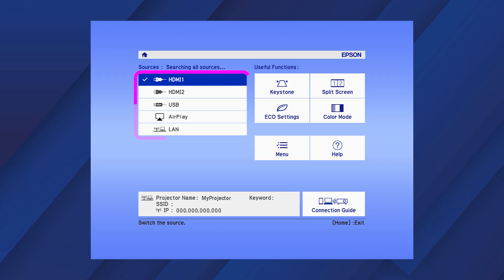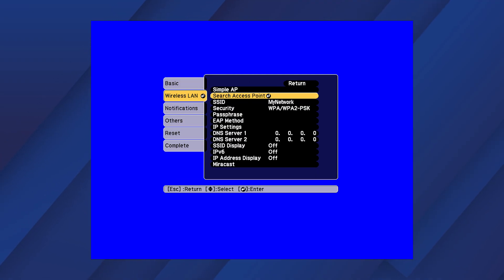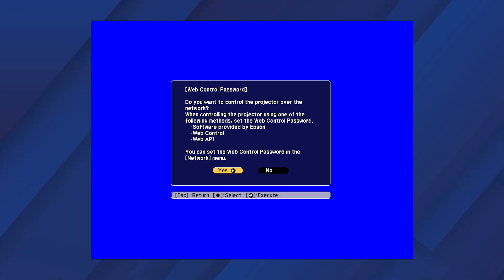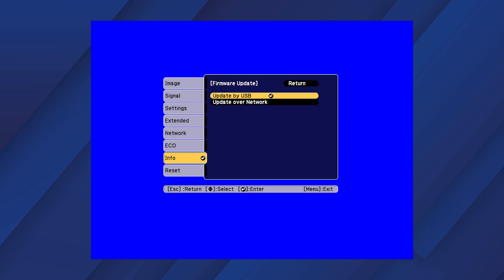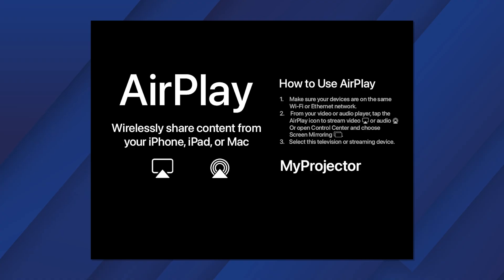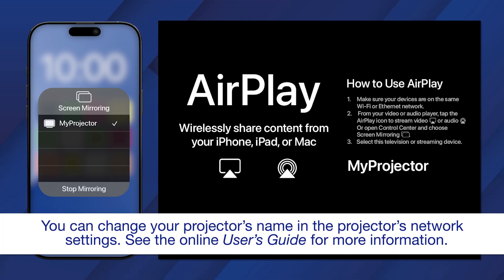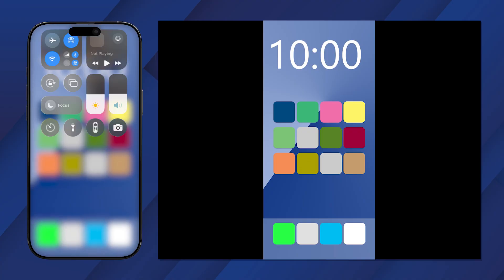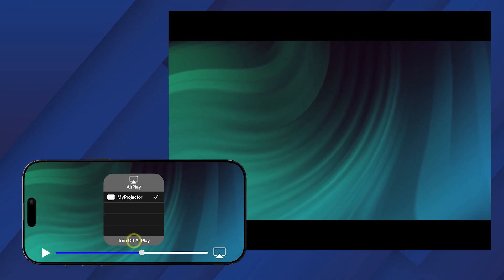Epson EX9270 | Using Apple AirPlay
Learn how to connect to Apple AirPlay using your Epson EX9270 projector.

Questions? Visit support.epson.com and search for your product.

0:00 Introduction
0:15 Connecting to a Wireless Network
1:15 Updating the Projector's Firmware
1:45 Using AirPlay